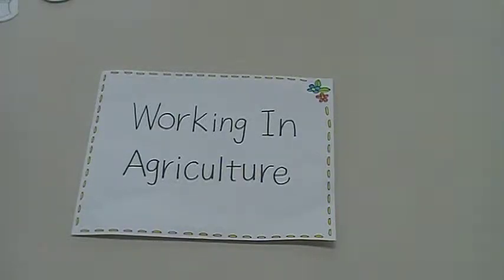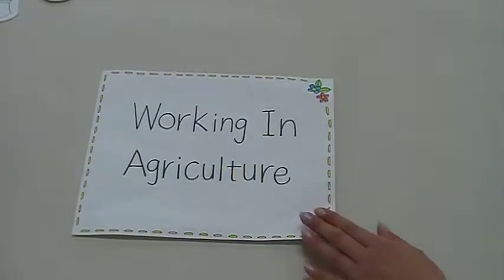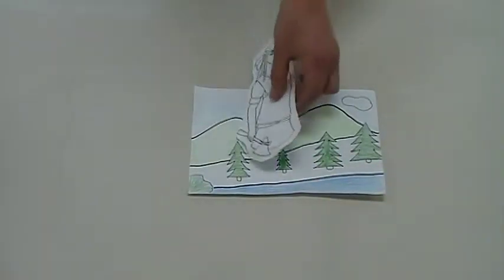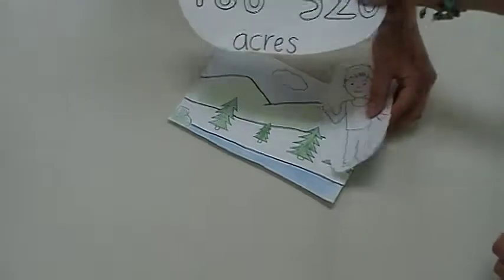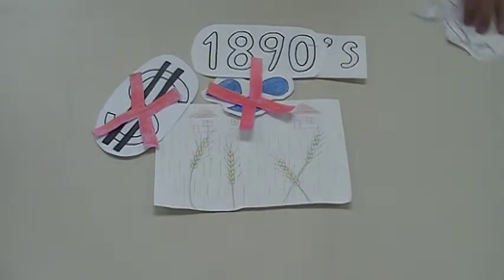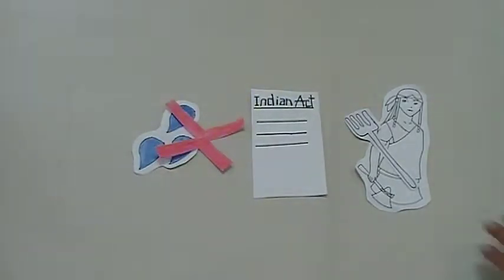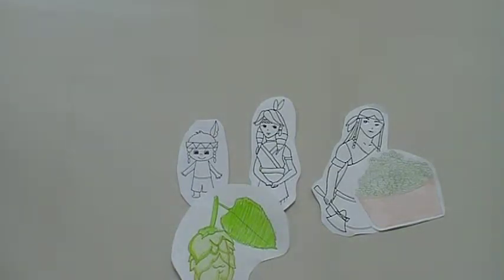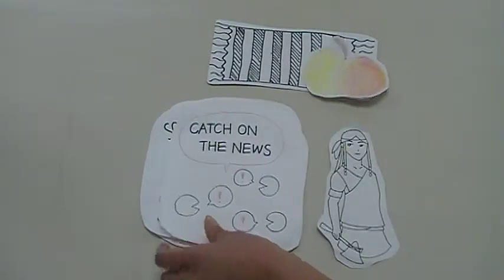Marieka, Sumire, Cornelia and Agriculture in BC